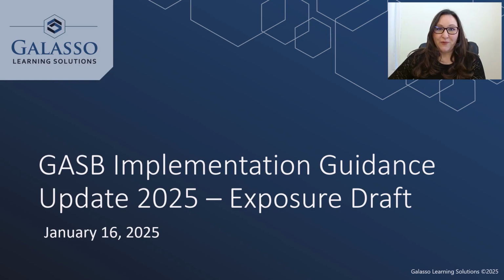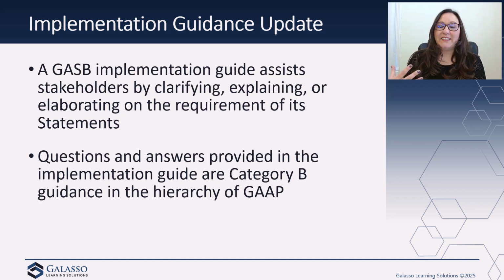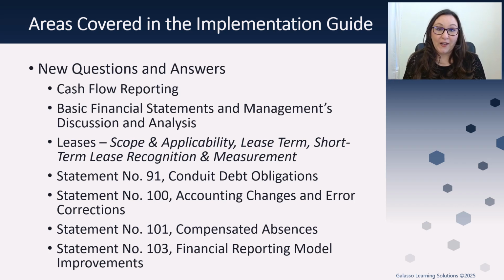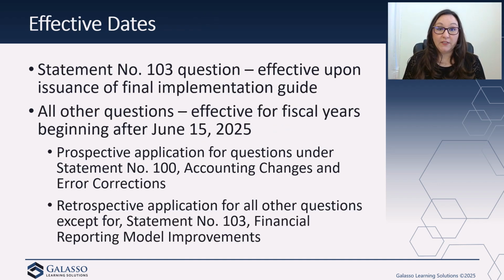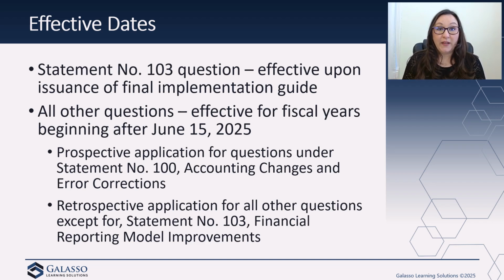GASB Implementation Guidance Update 2025 - Exposure Draft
The GASB recently released an exposure draft for the 2025 Implementation Guidance Update. This guidance includes Q&As that address inquiries about previously issued statements and to help facilitate implementation of new pronouncements. Comments on the exposure draft are due to the GASB by January 24, 2025.